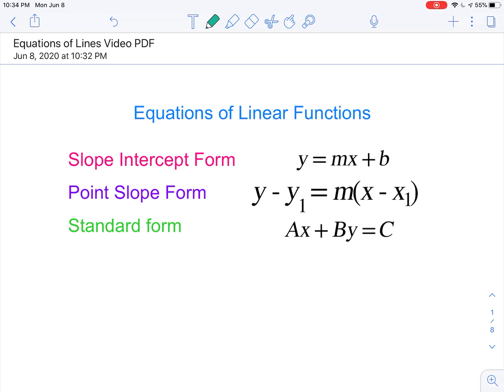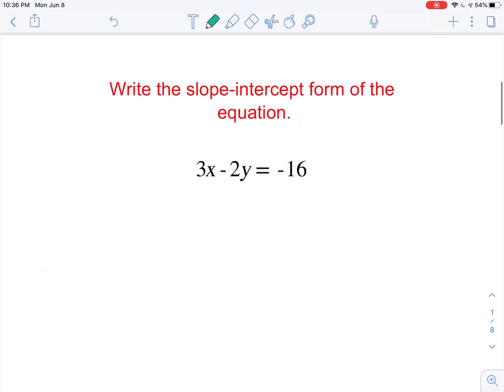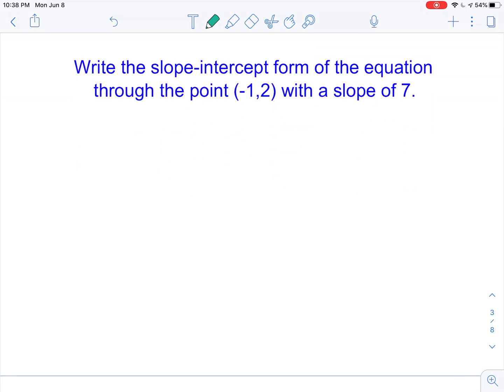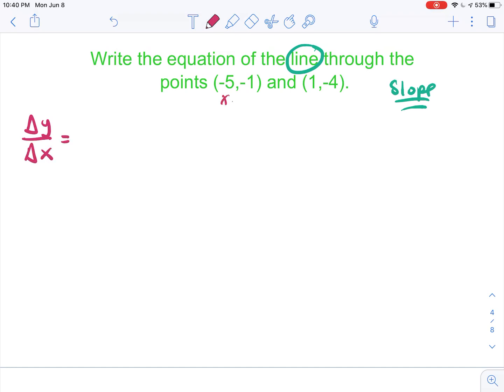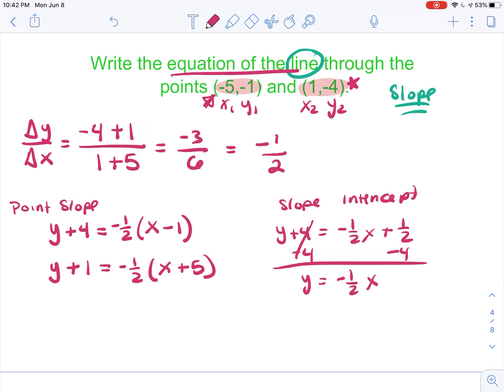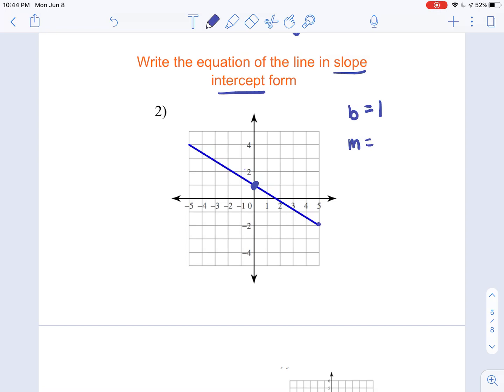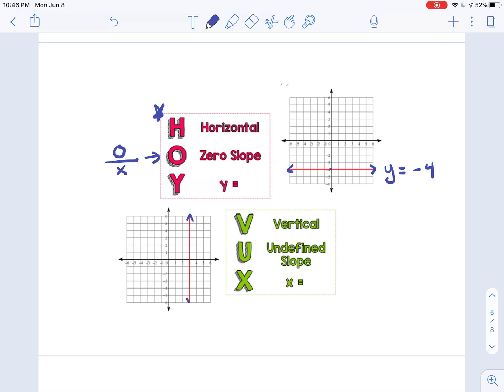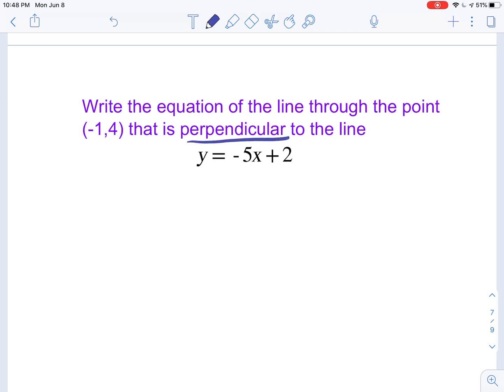Writing the Equation of a Line Review